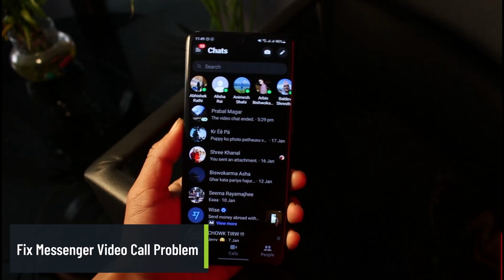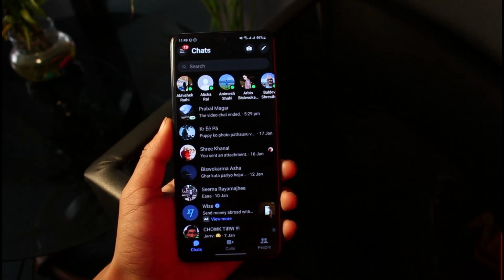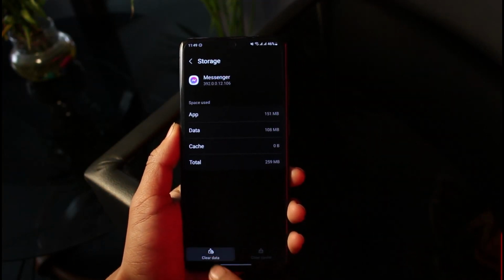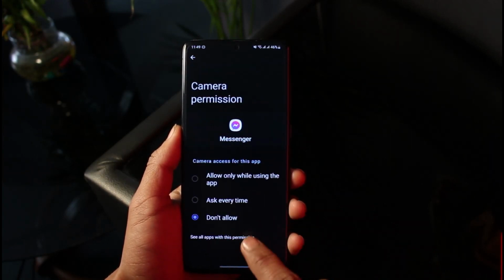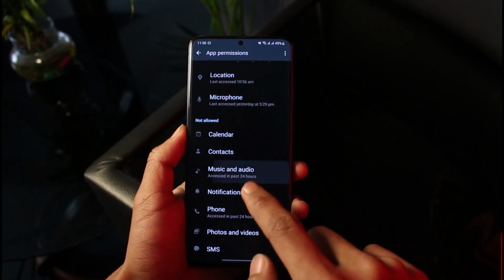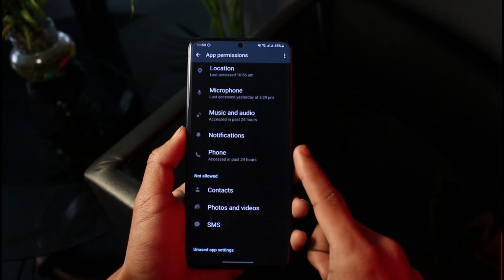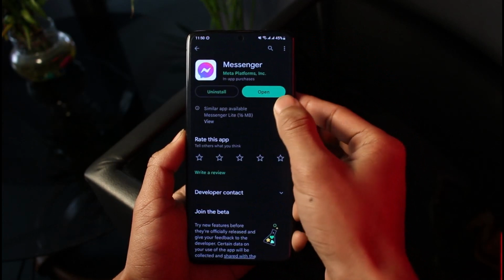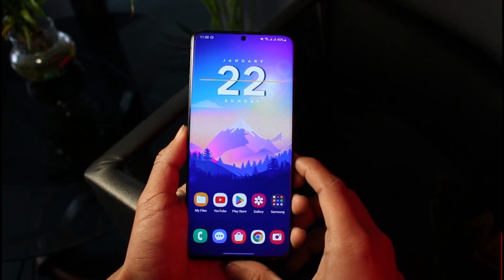Fix Messenger Video Call Problem !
This video guides you through an easy step-by-step process to fix your video call problems in the Messenger app if you aren't being able to make calls. So make sure to watch this video till the end.

~ Chapters:
0:00 Introduction
0:13 Clear Cache/Data
0:37 Allow Permissions
1:13 Fix Video Call
1:26 Conclusion